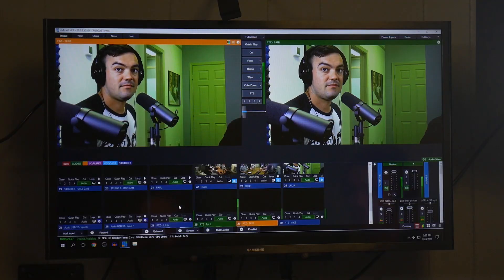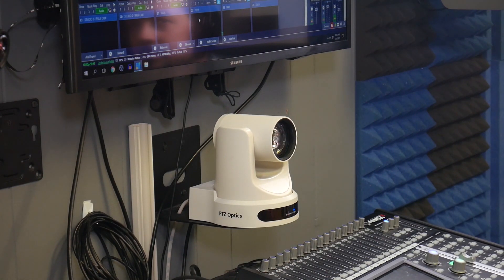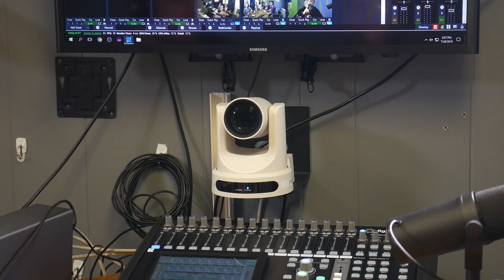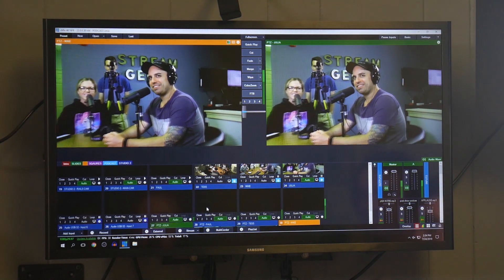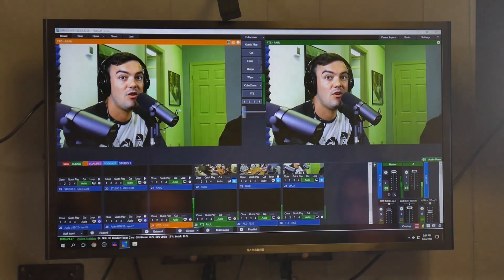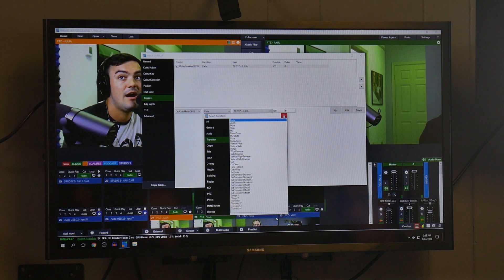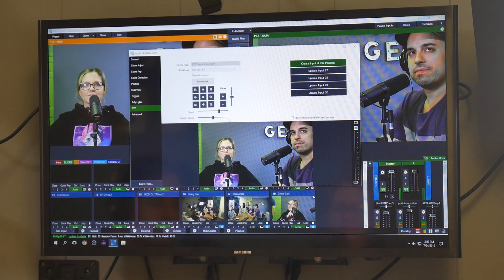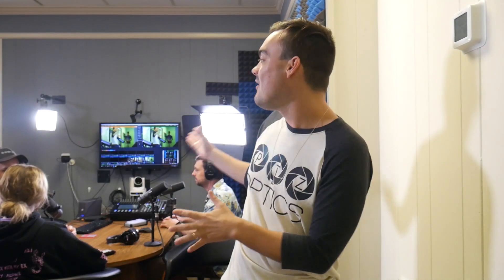Audio Controlled Camera Switching and PTZ Cameras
In this video, we demonstrate how to switch cameras in the video production software vMix based on audio from microphones. We explain how the technology works, for accessing unique audio inputs inside of your video production software (ASIO) and how to trigger each unique microphone to control a PTZ camera. This is ideal for events where there are multiple speakers. There are also many options for setting this system up which include the ability to simply switch the camera in preview giving the producer more control over their production.